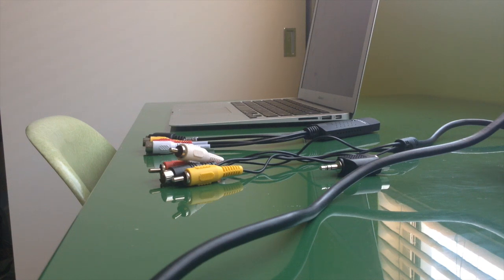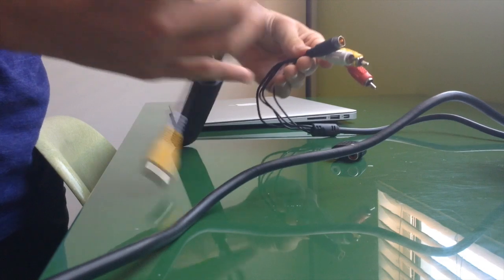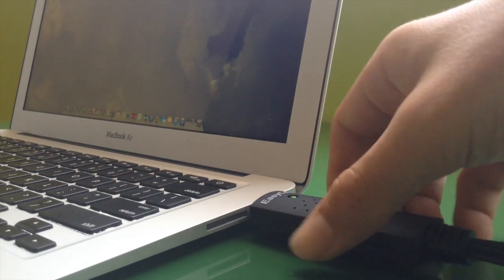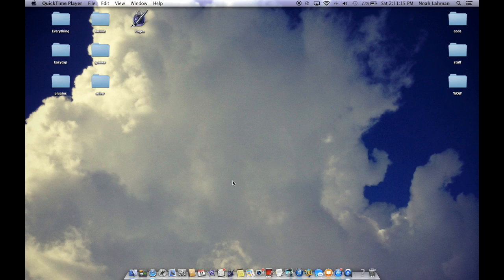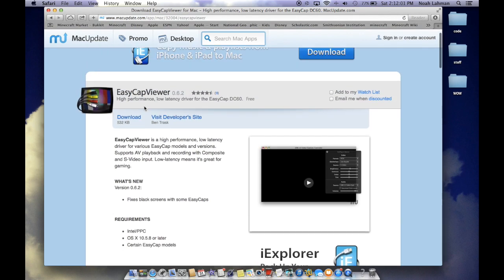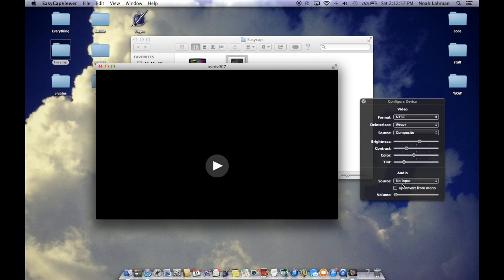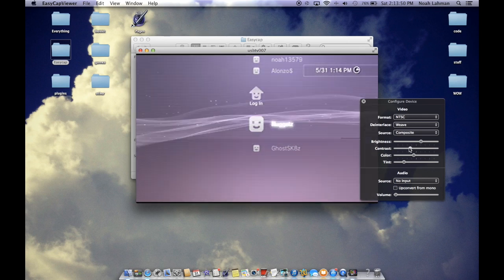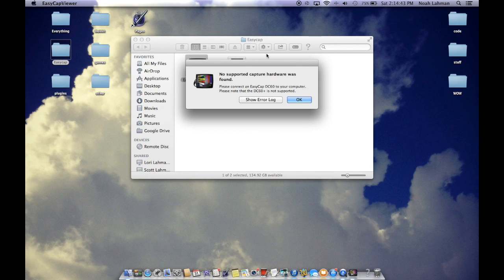How to connect a PS3 to a mac HD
Here is a tutorial on how to use your mac as a monitor for your PS3.

AV CABLES

AUDIO SPLITTER